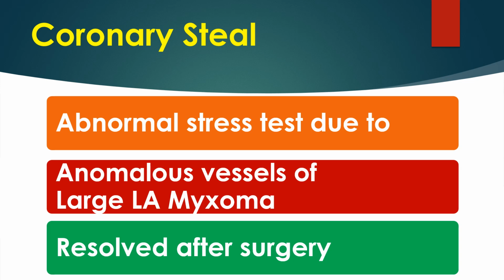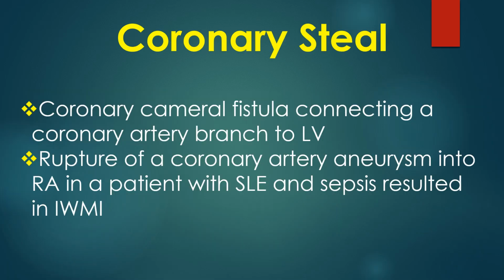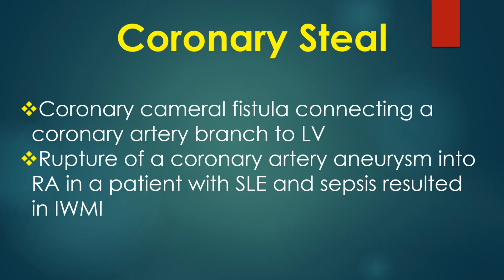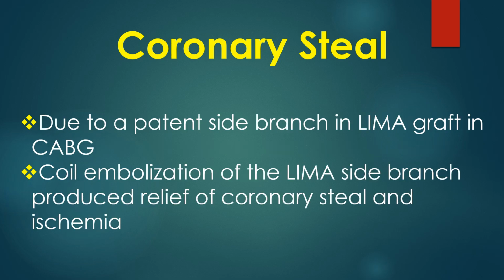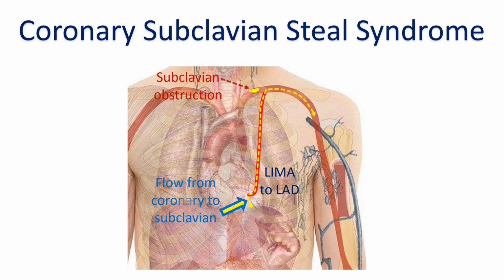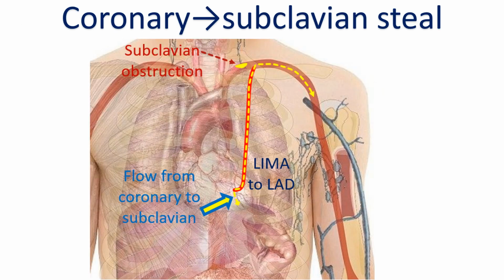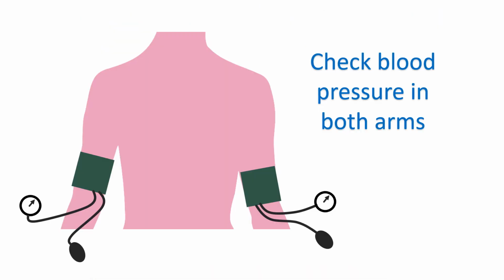Coronary Steal and Coronary Subclavian Steal